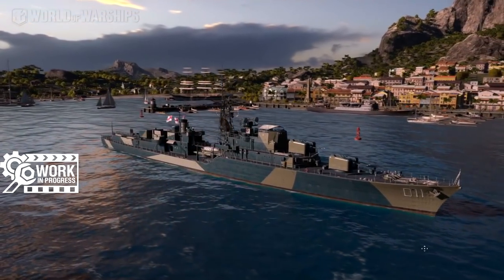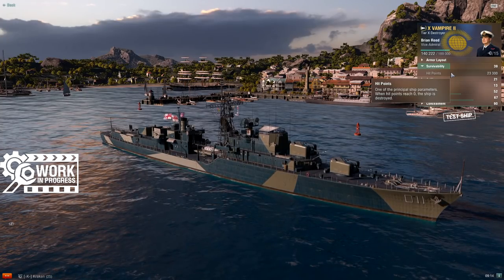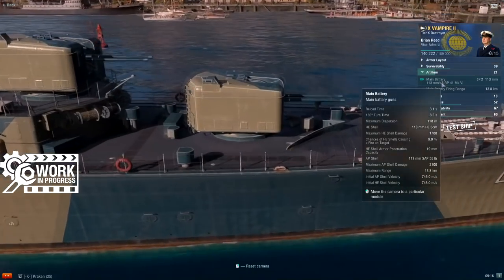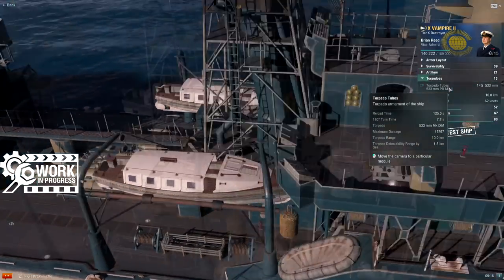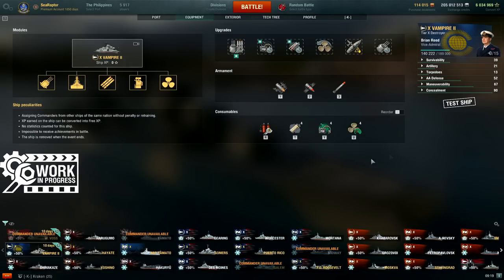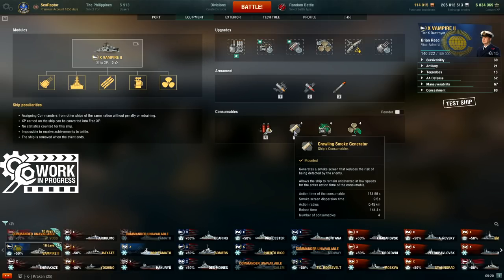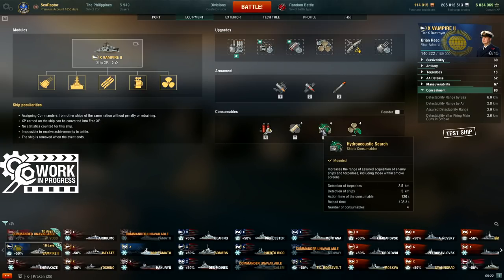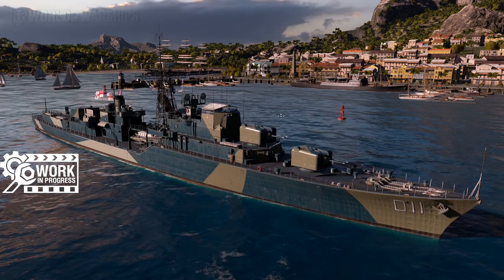World of Warships - First Look: Tier X Premium Commonwealth Destroyer HMAS Vampire II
Here's our First Look at Tier X Premium Commonwealth destroyer HMAS Vampire II.  I'll summarize this ship thusly: if you like Tier VII Premium Commonwealth destroyer HMCS Haida, odds are you'll like Vampire II.  If you think Haida is trash, you can avoid this ship entirely.  She has many of the same traits and - on paper - a nearly identical play style to Haida; the catch is that the environment Vampire II will be playing in at Tier X is far more challenging for her to execute well.  Like Haida, this is a destroyer for advanced DD commanders who are confident of their skill and abilities.

FROM WARGAMING:
Hit points – 19,800. Plating - 19 mm.

Main battery - 3x2 113 mm. Firing range - 13.8 km. Maximum HE shell damage – 1,700. Chance to cause fire – 8%. HE initial velocity - 746 m/s. Maximum AP shell damage - 2,100. AP initial velocity - 746 m/s. Reload time - 3.5 s. 180 degree turn time - 7.2 s. Maximum dispersion - 118 m. Sigma – 2.00.

Torpedo tubes - 1x5 533 mm. Maximum damage - 16,767. Range - 10.0 km. Speed - 62 kt. Reload time - 125 s.  Launcher 180 degree turn time – 7.2 s. Torpedo detectability - 1.3 km.
Instead of choosing between wide and narrow spreads, captains can choose to fire off individual torpedoes or expend the entire launcher at once

AA defense: 2x2 40.0 mm, 2x1 40.0 mm, 3x2 113.0 mm.
AA defense mid-range: continuous damage per second - 88, hit probability - 100 %, action zone 0.1-3.5 km;
AA defense long-range: continuous damage per second - 77, hit probability - 100 %, action zone 0.1-5.8 km;
Number of explosions in a salvo - 4, damage within an explosion - 1610, action zone 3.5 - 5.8 km.

Maximum speed - 35.0 kt. Turning circle radius - 630 m. Rudder shift time – 4.4 s. Surface detectability – 7.6 km. Air detectability – 3.5 km. Detectability after firing main guns in smoke  – 2.6 km.

Available consumables:
Slot 1 - Damage Control Party
Slot 2 - Crawling Smoke Generator (Duration time 90 s; Smoke screen dispersion time 10 s; Reload time 160 s; Charges 3; Radius 450.0 m;
Slot 3 - Hydroacoustic Search (Duration time 120 s; Torpedo detection range 3.5 km; Ship detection range 5.0 km; Reload time 120 s; Charges 3.)
Slot 4 - Engine Boost

All stats are listed without crew and upgrade modifiers but with the best available modules. The stats are subject to change during the testing.